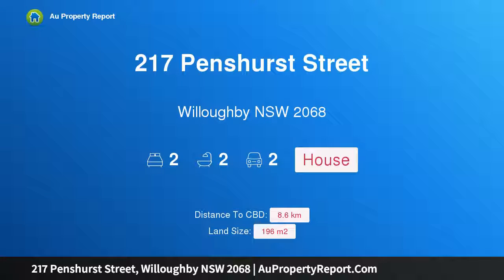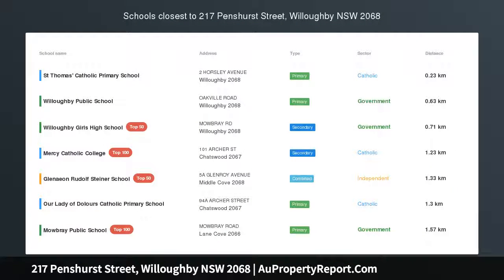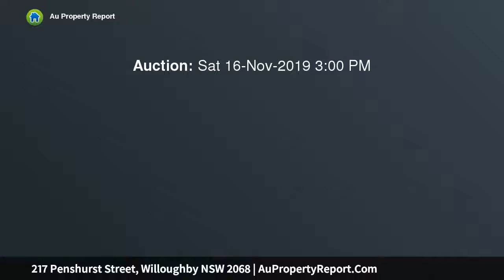217 Penshurst Street, Willoughby NSW 2068 | AuPropertyReport.Com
217 Penshurst Street, Willoughby NSW 2068
Property Type: house
Bedrooms: 2
Bathrooms: 2
Car Space: 2
Renovated semi in a prime location